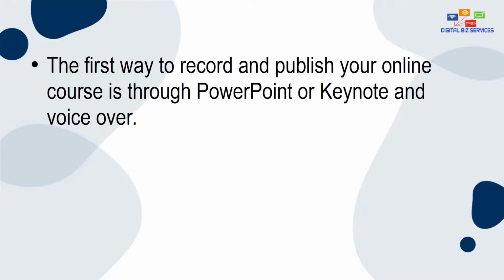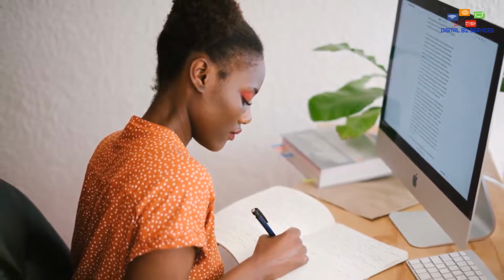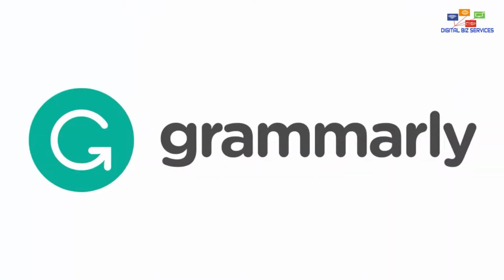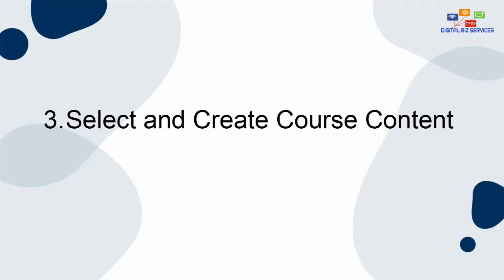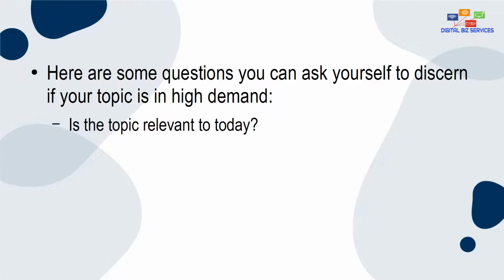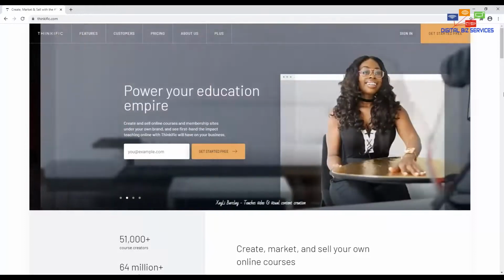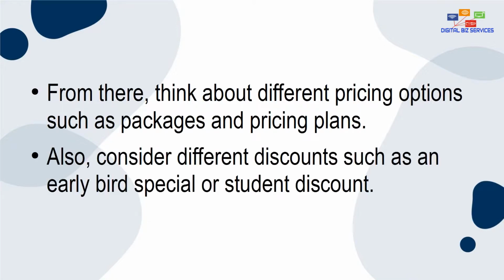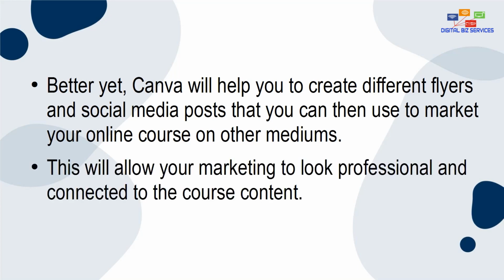The Ultimate Guide To Launch Your First Online Course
You have a lot of knowledge and expertise that you want to share with the world, but you don’t know how to start an online course. You’re in luck! This video will teach you everything you need to know about starting an online course, from picking a topic to creating content that sells